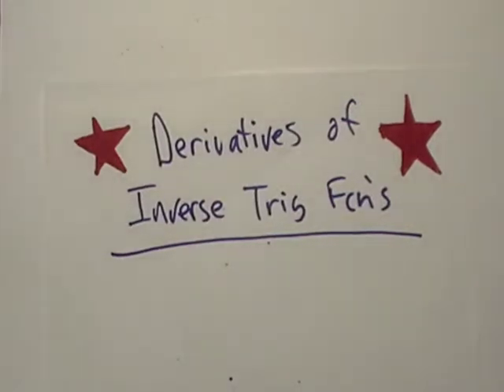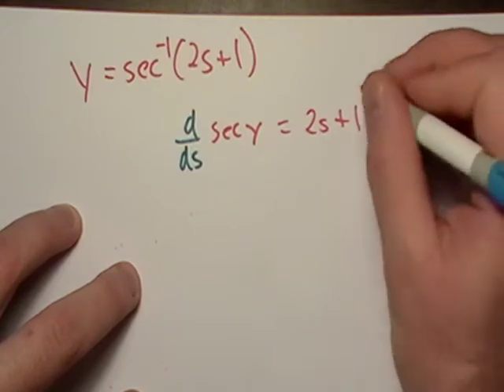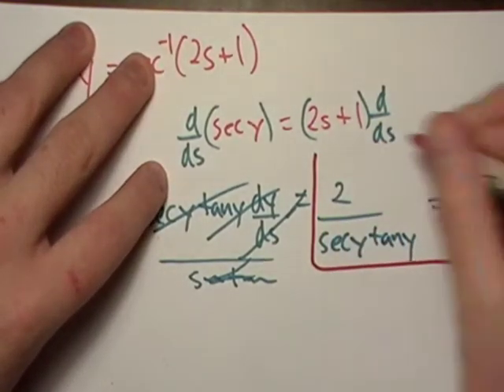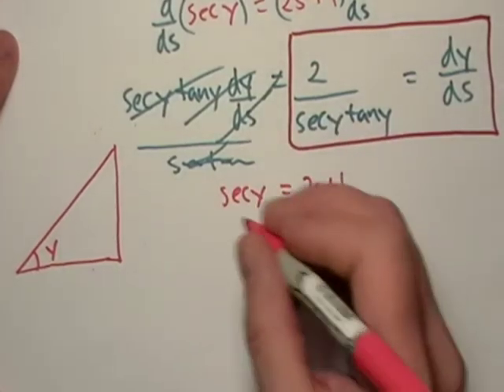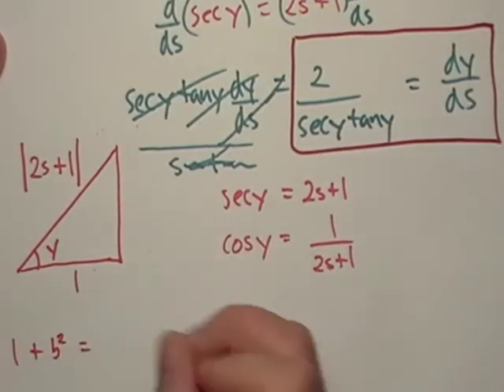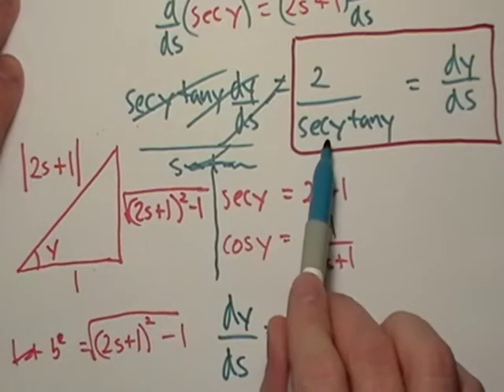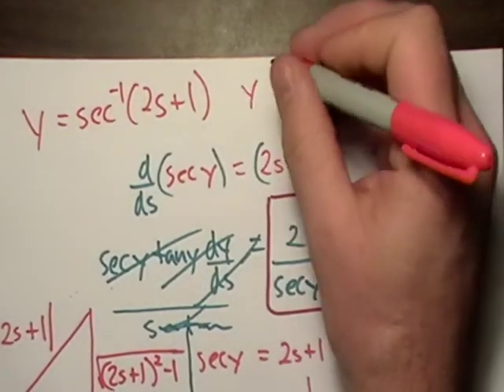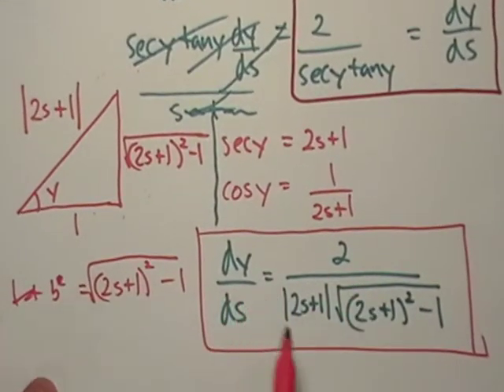Derivatives of Inverse Trig Functions 2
Examples of how to take the derivative of an inverse trig function